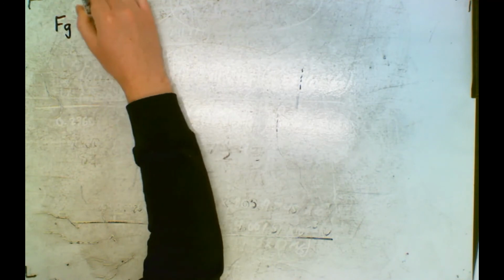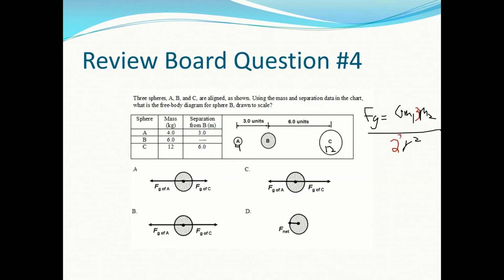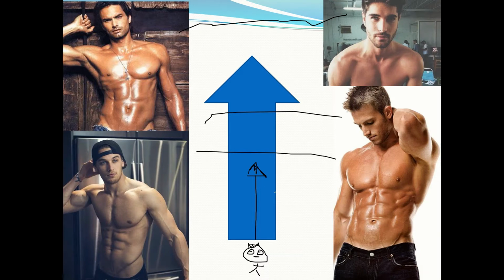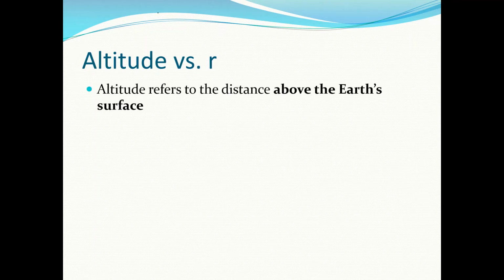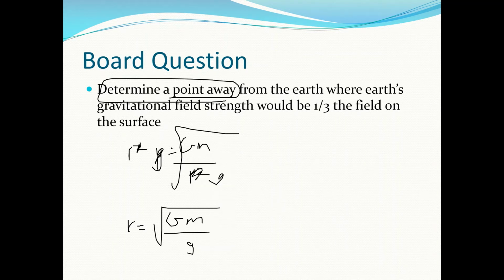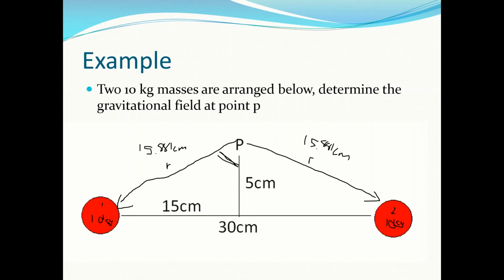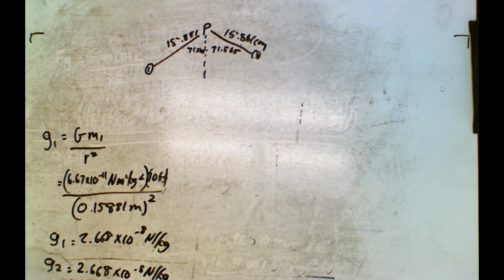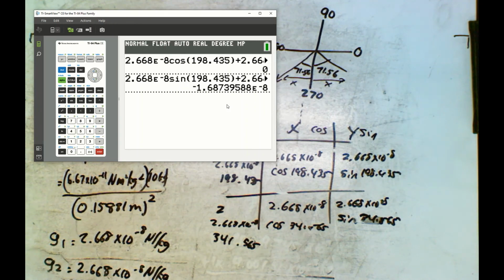6 Gravitational Fields